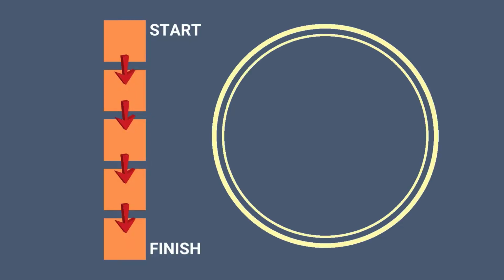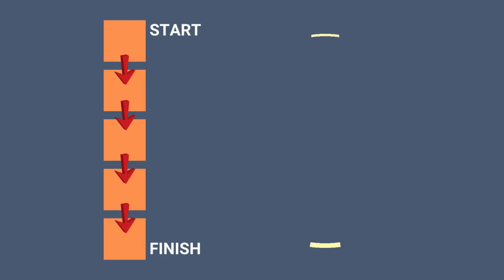How You Create Impact with the Start and Finish of Your Presentation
Designing a great start and a great finish to your presentation can make all the difference. If you are giving an exam or any kind of assessment presentation, your start and finish can make your presentation stand out from the crowd. They bookend your presentation providing impact together with a sense of completion, good management and well-prepared organisation.

The attention listening curve tells us that audiences tend to pay attention at the start and finish. These are two parts of your presentation that you need to design carefully to gain maximum impact.

How You Start and Finish:

0:00 introduction
1:19 start conventions
6:10 finish conventions
9:28 rhetorical questions
11.23 surprising & shocking facts
13.48 quotations
17:00 dramatic pictures
19:11 final words